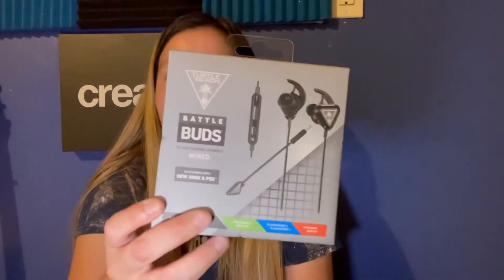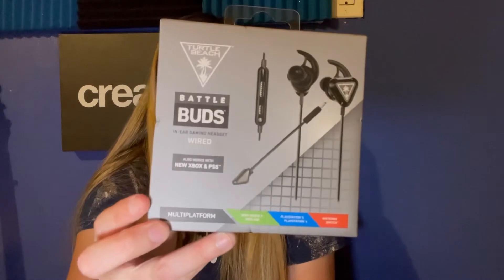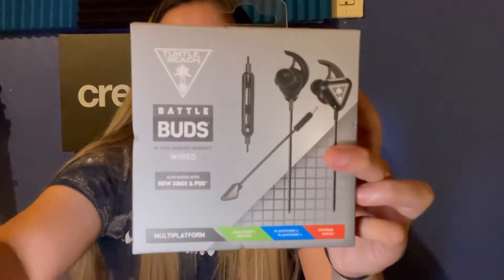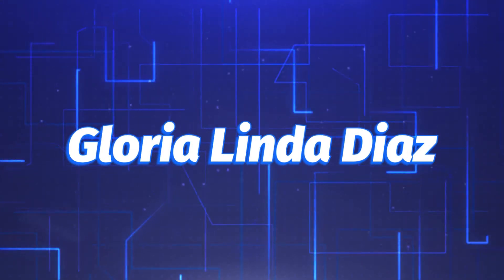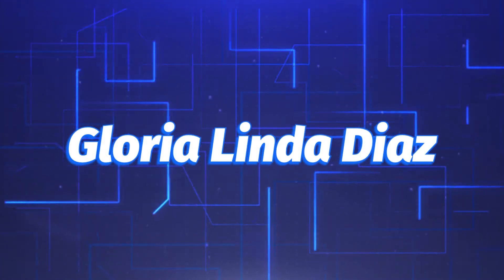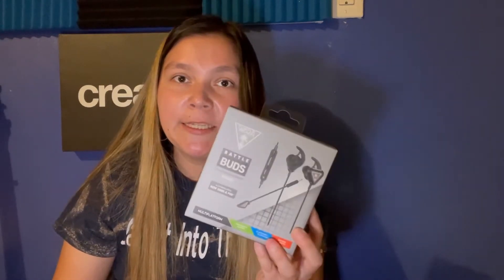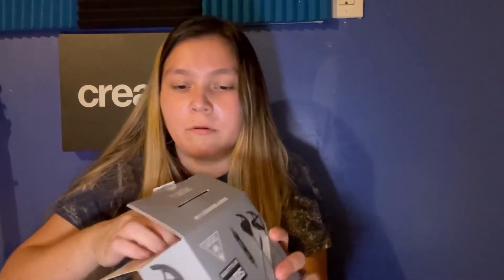Turtle Beach Battle Buds Review